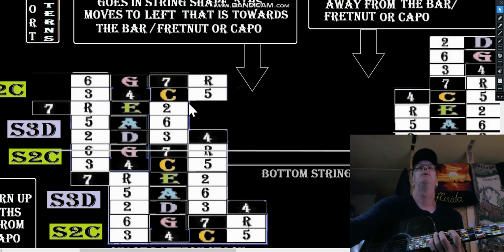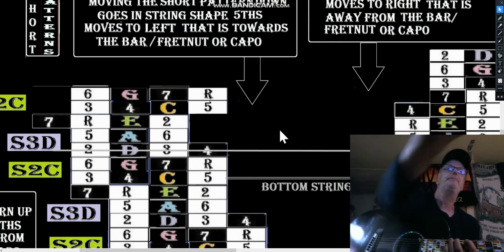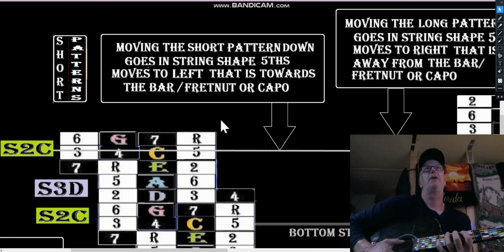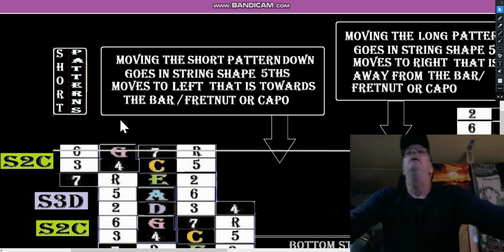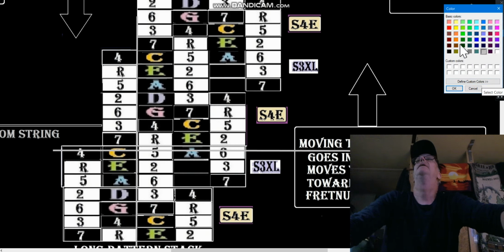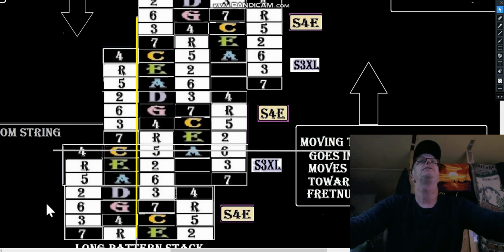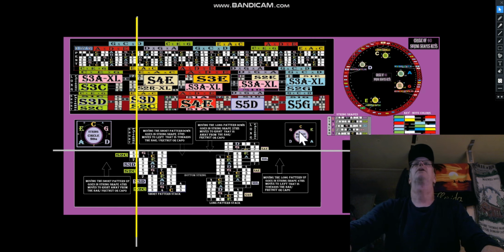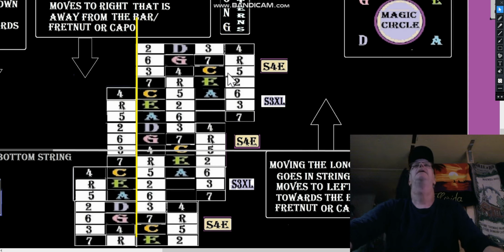Andys Free Guitar Charts Videos Lesson Chart 224 - 225. Part 2 of 3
Chart 225 Pattern Flow Long and Short 4ths and 5ths
Chart 224 Circle of 60 Key-Shapes with Modals
(60 key-CAGED Shape combo Circle of Key Shape 5ths and 4ths).